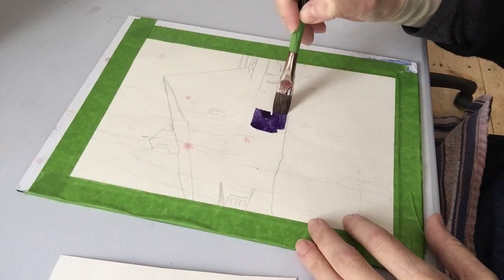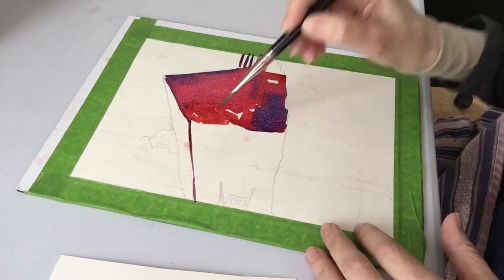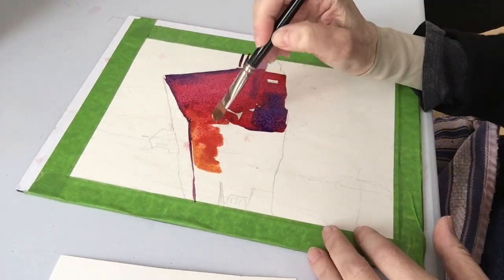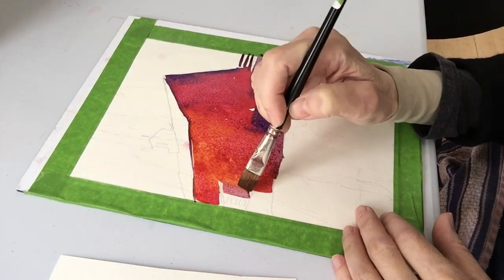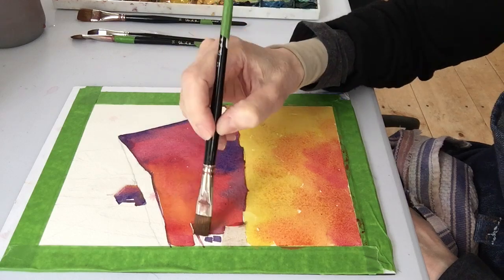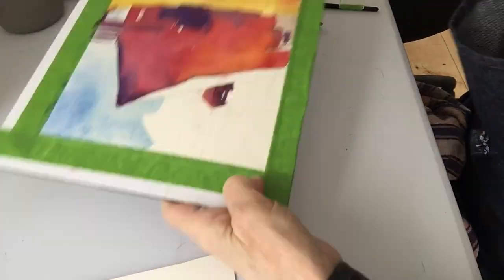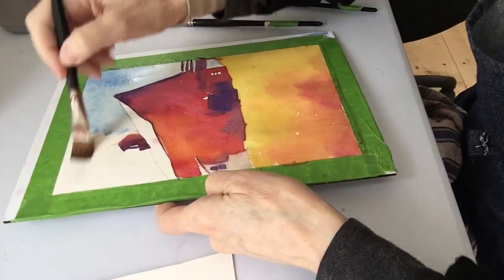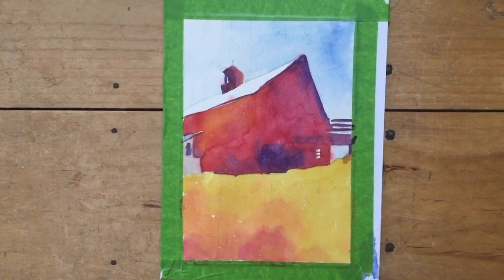NOTAN Barn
The balance of light and dark elements ..massing of darks and lights.